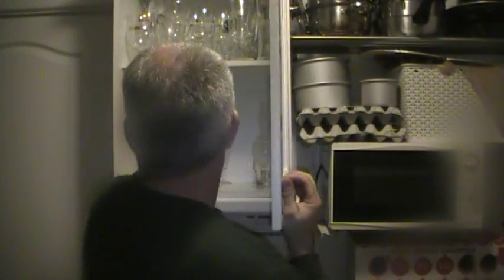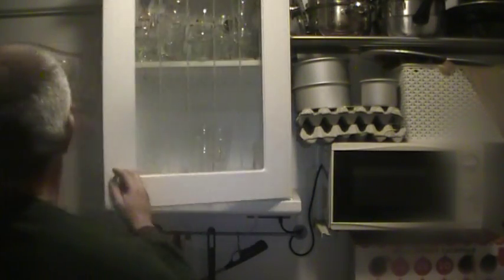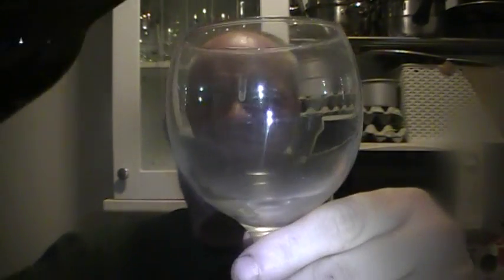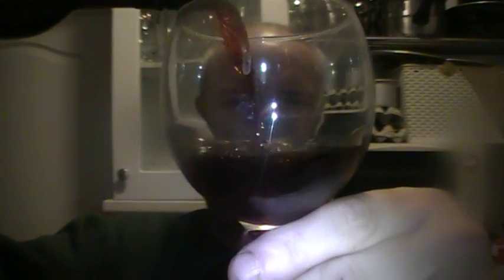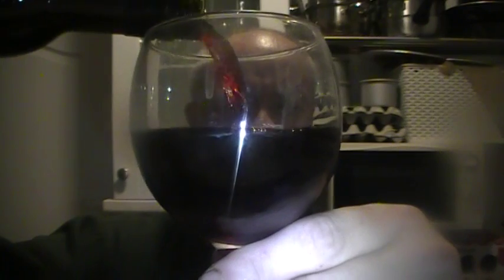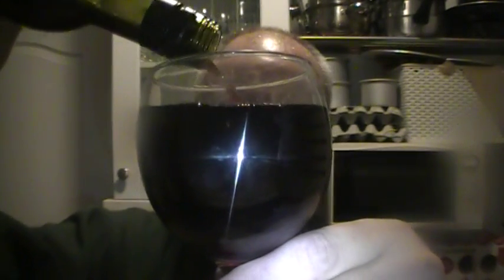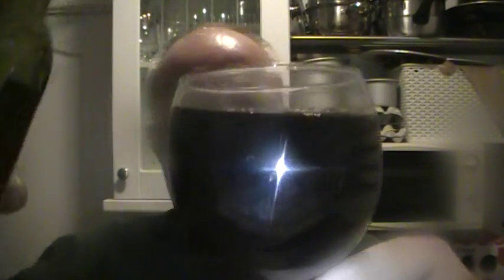Wine - Review #289 - Long Neck Cabernet Sauvignon - Day 7 Iceland Advent Calendar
Heres a south african red wine from day 7 of the Iceland WIne Advent Calendar, another good wine , check out the review